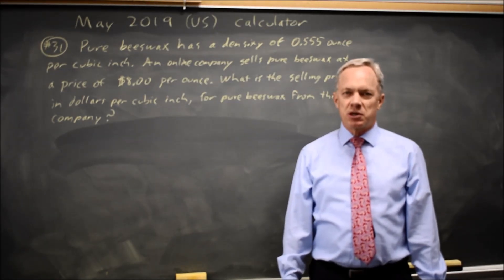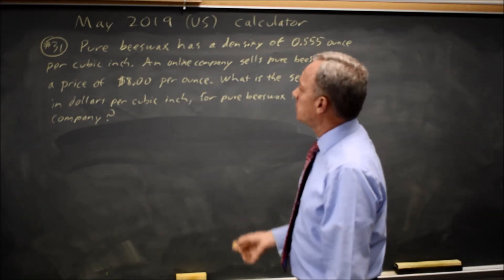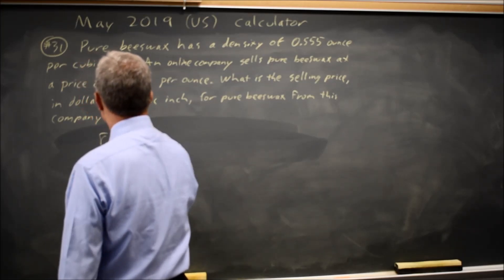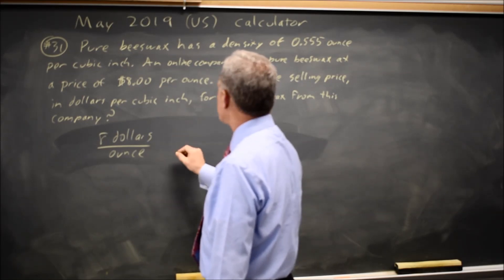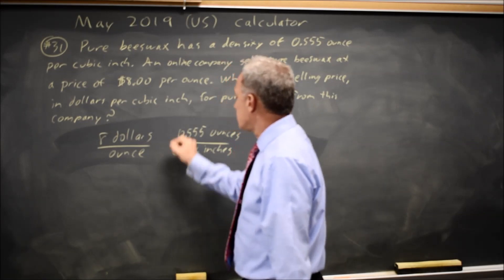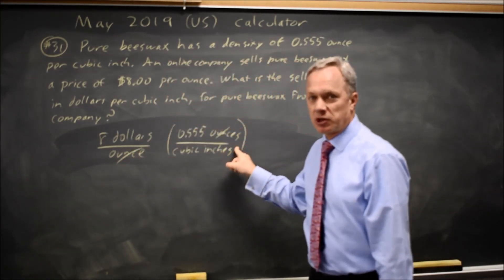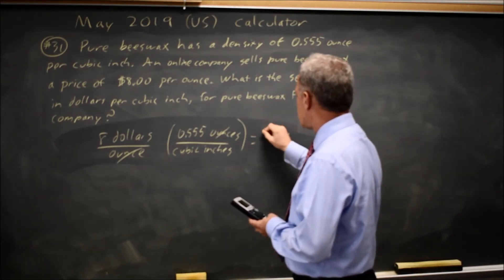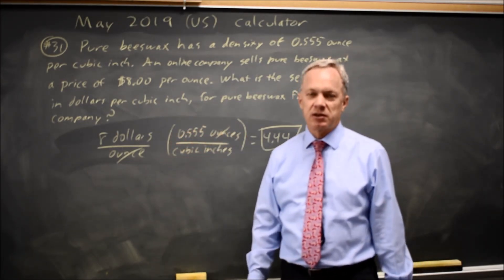May 2019 US SAT: Converting units - question #4-31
Pure beeswax has a density of 0.555 ounce per cubic inch. An online company sells pure beeswax at a price of $8.00 per ounce. What is the selling price,, in dollars per cubic inch, for pure beeswax purchased from this company?